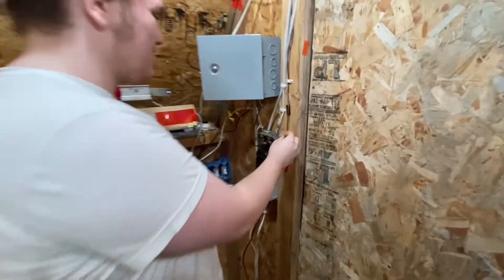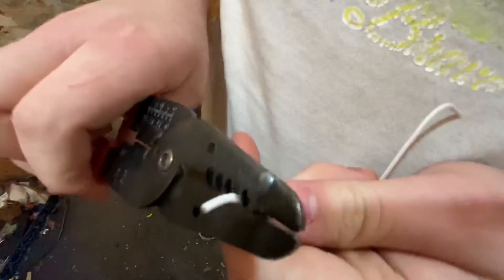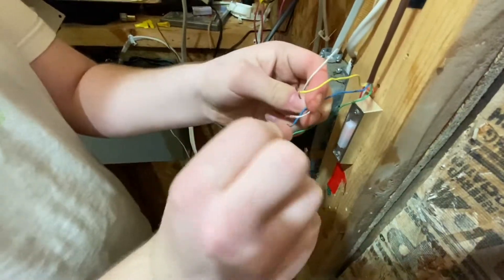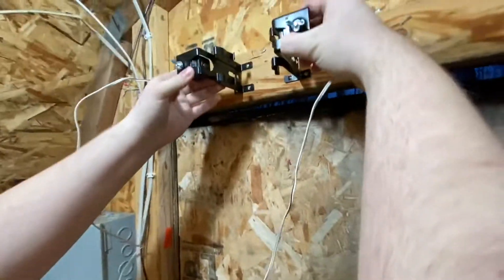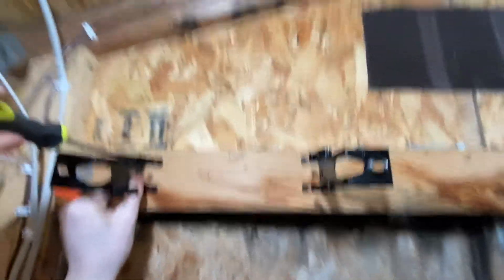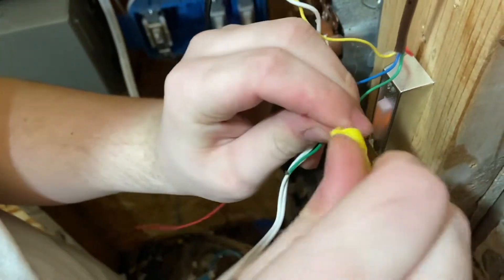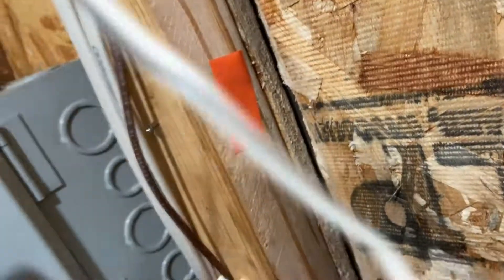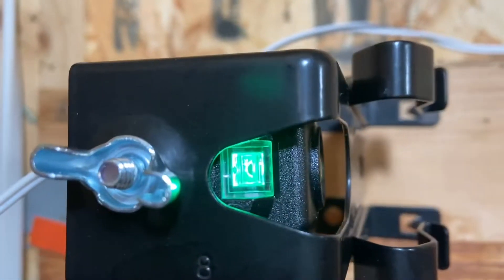Installing sensors on my craftsman 139.53989 garage door opener